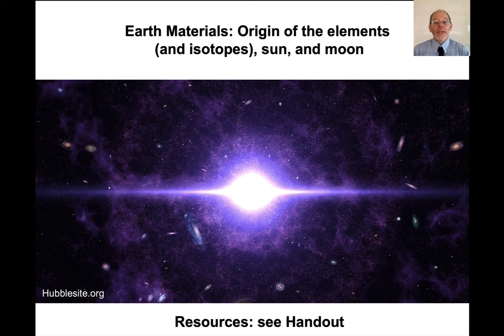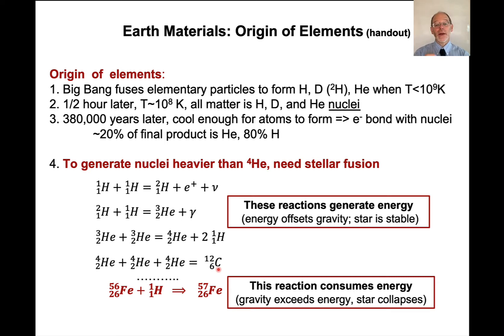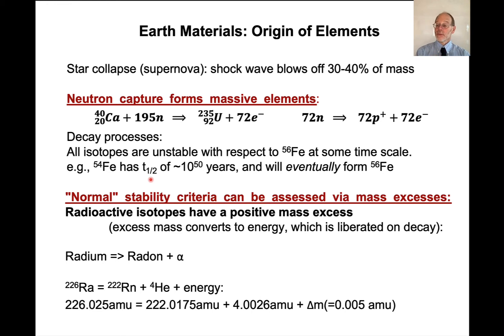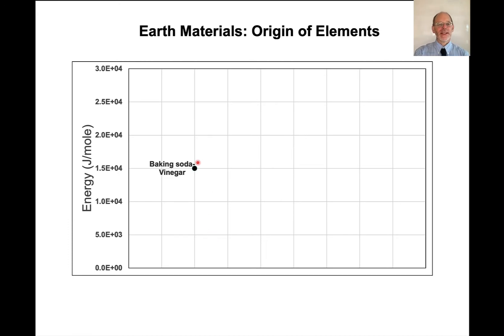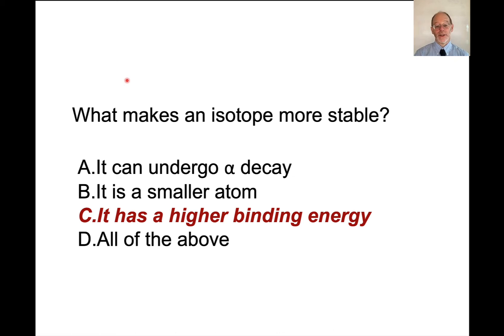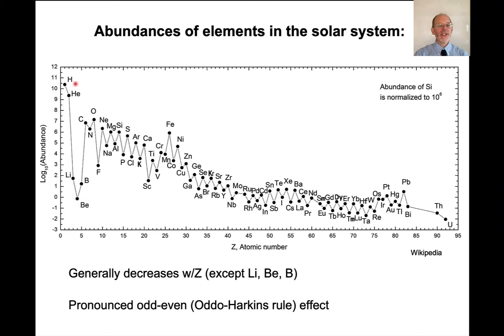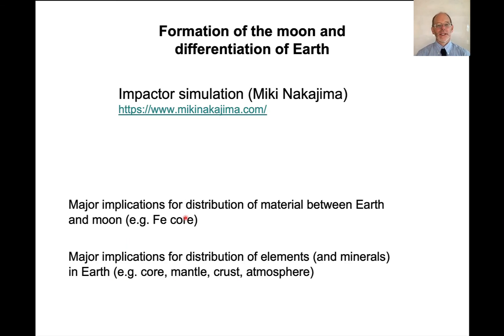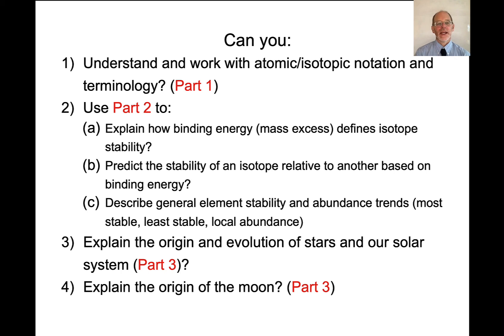Earth Materials: Origin of elements, Sun, Earth, Moon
Overview of formation of elements during nucleosynthesis, also origin of Sun, Earth, and Moon